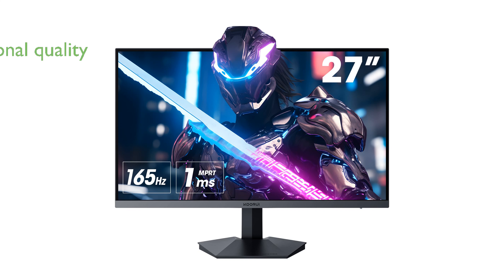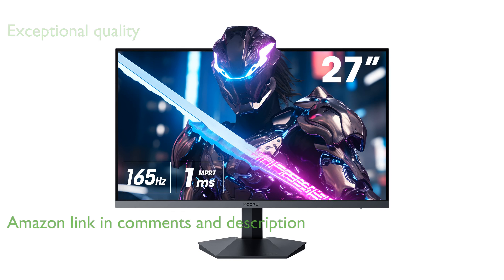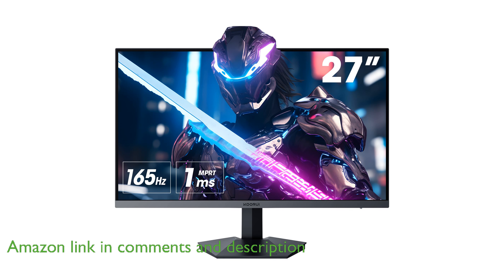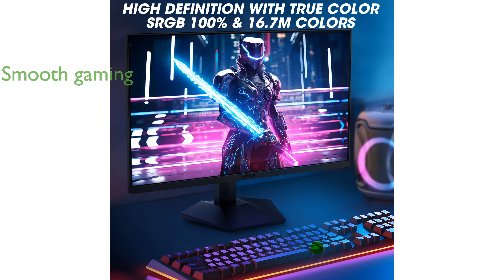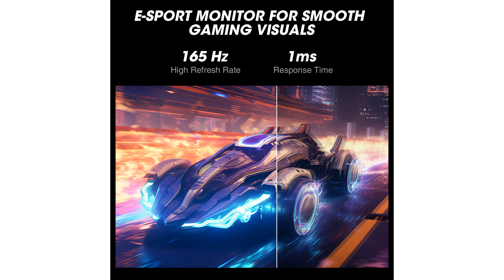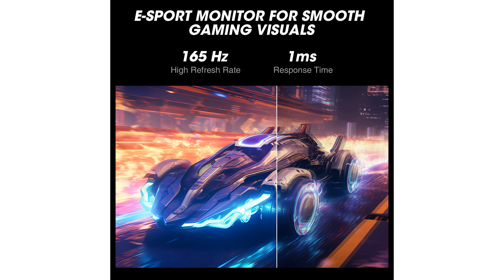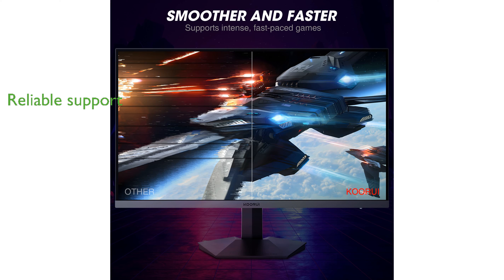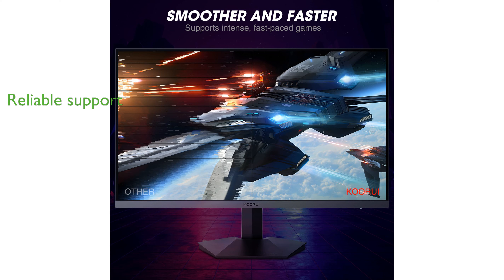REVIEW (2024): KOORUI 27" FHD Gaming Monitor. ESSENTIAL details.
The KOORUI 27 inch FHD Gaming Monitor offers exceptional picture quality with its 1920 x 1080 resolution and DCI-P3 90 percent wide color gamut, bringing your visuals to life in over sixteen point seven million colors.

Gamers will appreciate the smoothest gaming experience thanks to the monitor's 165 Hertz refresh rate and Adaptive Sync compatibility, which ensure fluid and tear-free gameplay.

This monitor not only delivers performance but also boasts a modern and minimalistic design with an ultra-thin body and a stand that allows for quick assembly and tilt adjustment.

With multiple ports including two HDMI and one DisplayPort, this monitor supports various devices such as Xbox, PC, and laptops, making it versatile for both office and entertainment use.

KOORUI backs up the reliability of this monitor with a three-year warranty, twelve-month replacement service, and responsive technical support, giving you peace of mind with your purchase.

The VA screen technology ensures high color accuracy and consistent images from any angle, providing a vibrant and immersive viewing experience.